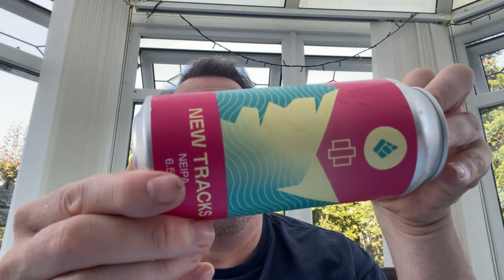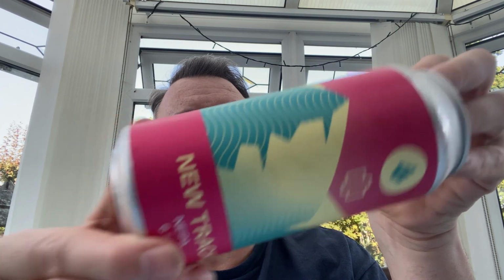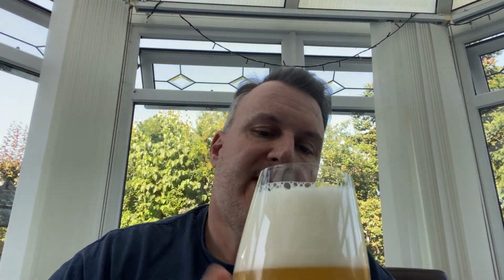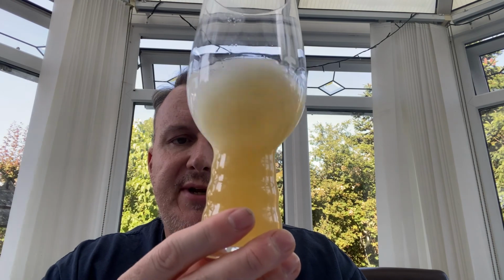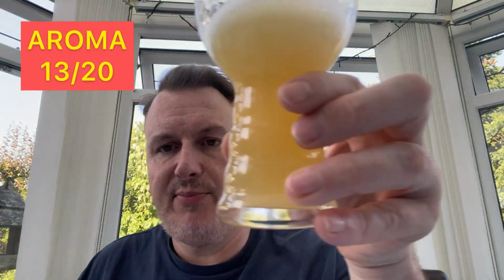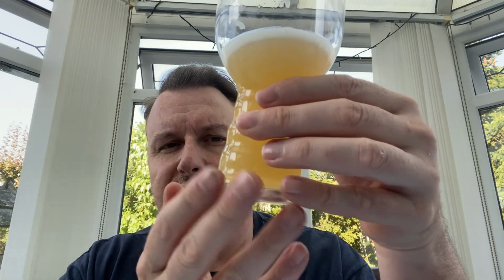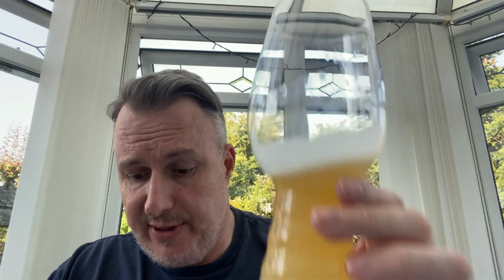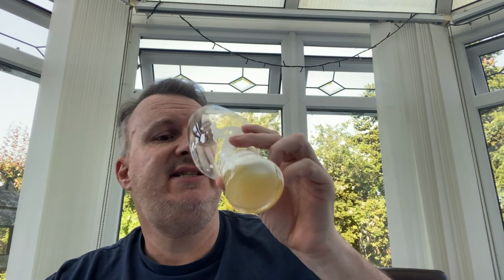New Tracks NEIPA - Drop Project x Brick Brewery Collaboration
My review of New Tracks NEIPA a beer from
Drop Project in collaboration with Brick Brewery.